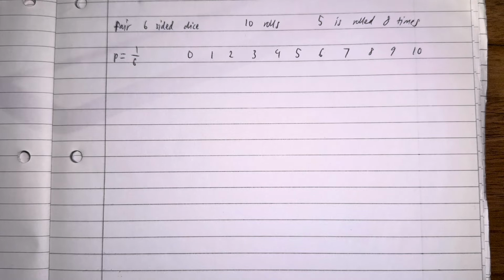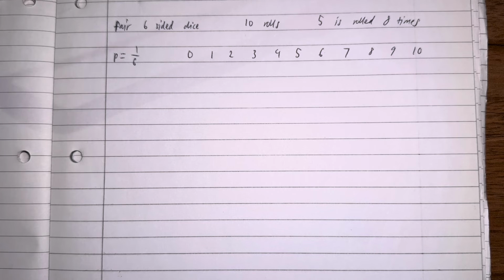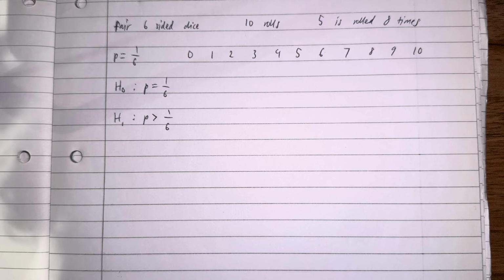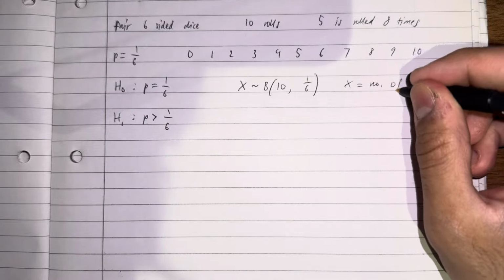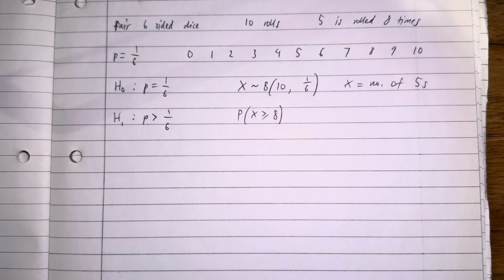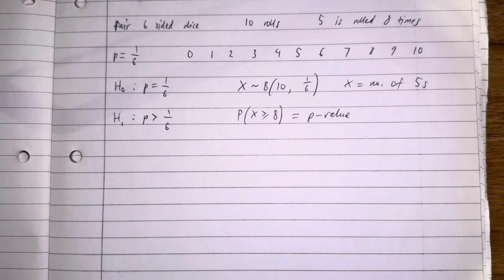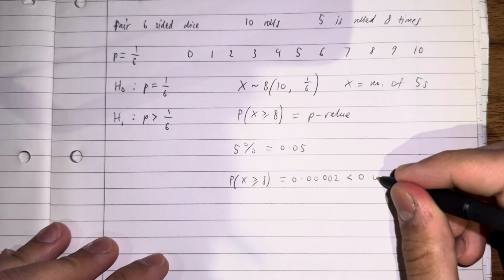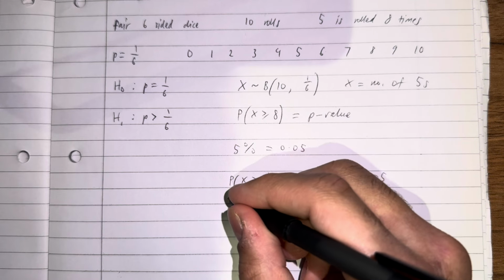Hypothesis Testing Explained | Binomial One-Tailed Test | A-Level Statistics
In this video I go into detail on the purpose of hypothesis testing, looking at how we do a test and why we do each step in the entire process. I also go through two examples, fully explaining what to do and how to analyse the results. This video covers one-tailed hypothesis tests on binomial distributions.

This video covers:
- A beginner’s explanation of hypothesis testing
- Descriptions of the null and alternative hypotheses and what they represent
- How to conduct a one-tailed hypothesis test for a binomial distribution
- Definition of the p-value for binomial hypothesis tests
- Full worked examples with step-by-step explanations

If you’re new, hi! I’m Sensei Maths and I provide clear and detailed guides to A-level Maths and Further Maths topics, as well as step-by-step solutions to exam questions, in order to help students improve their problem solving skills and exam technique.